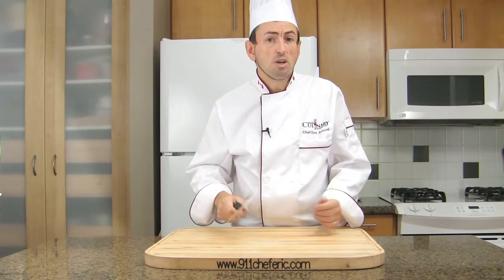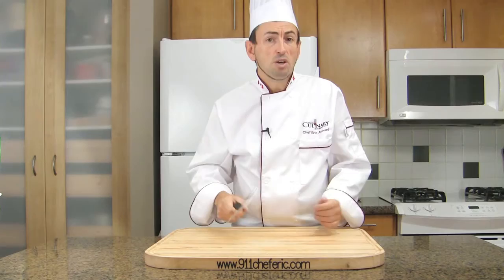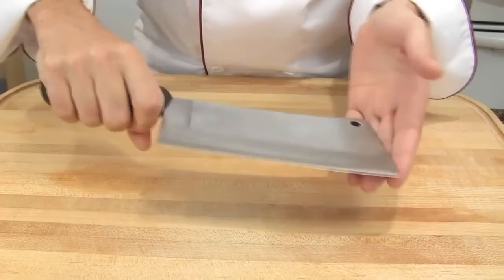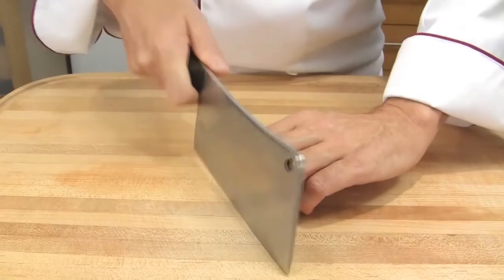Cleaver Knife - What is Cleaver Knife - How to Hold a Cleaver Knife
Learn bout cleaver knife. A cleaver is a knife with a wide, rigid blade approximately 6 inches in length, which tapers to a sharp cutting edge.

This tool is used to chop, shred, pound, or crush food ingredients and materials. The blade of the cleaver is thick, somewhat heavy and well-balanced with a beveled cutting edge which allows for ease of chopping through vegetables or materials as hard as bones.

The flat blunt side of the blade can be used to pulverize meat. If the handle is flat on the end, it may be used to crush seeds, garlic, or other similar ingredients. A hole is typically provided on the top end of the blade to allow for ease of hanging this tool.